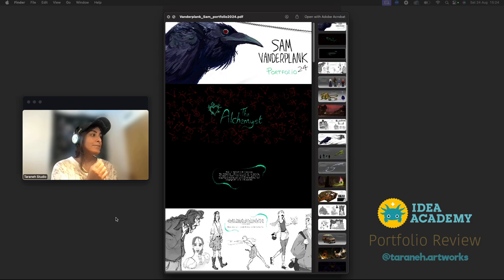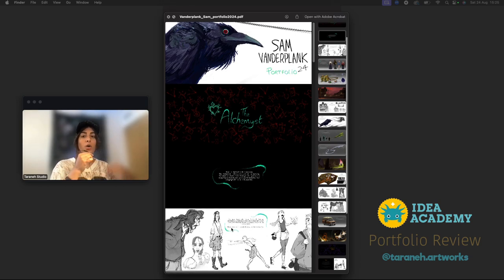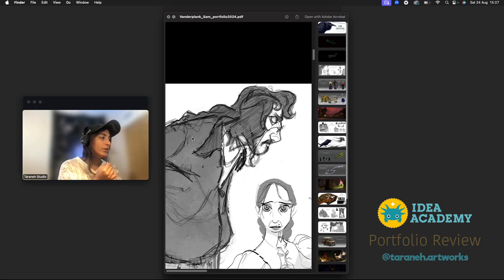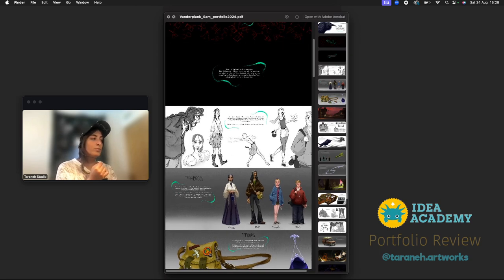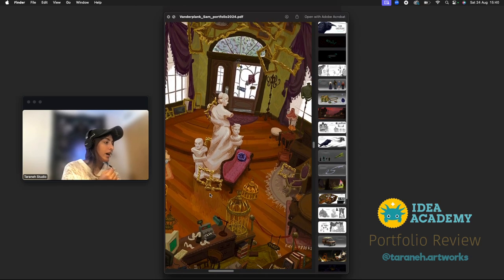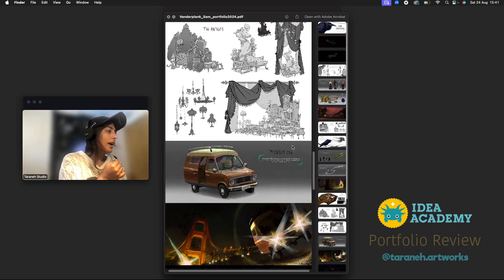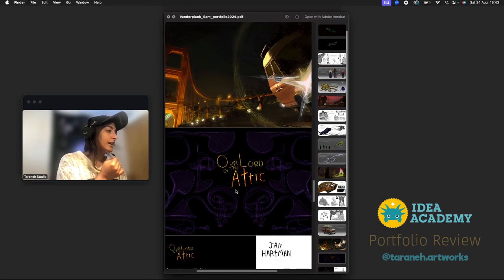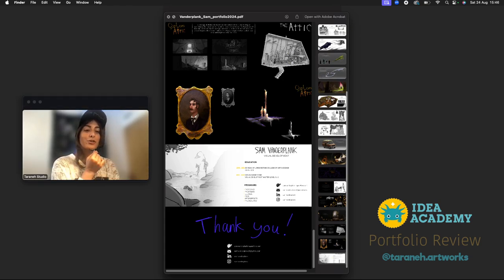Taraneh Karimi reviews IDEA Academy students' portfolios - Sam Vanderplank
Many thanks to the amazing ‪@taraneh.artworks‬ for taking the time to review our students' portfolios!

follow us on:
  / ideaacademy_rome
  / idea.academy.it
  / idea_academy
  / idea-academy-rome

Se hai gradito il video, voti e commenti sono sempre molto apprezzati :)

Per favore:
Non rispondere ai commenti di troll/spam
Non fare pubblicità al tuo canale/altro
Semplicemente segnala come spam e metti un pollice in giù a questi commenti :)